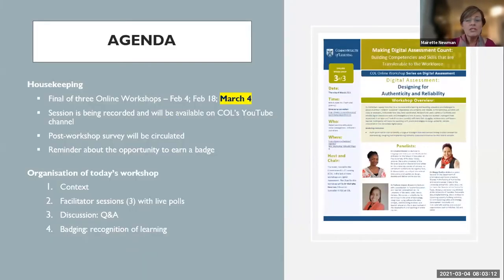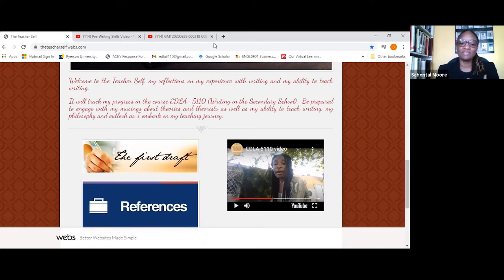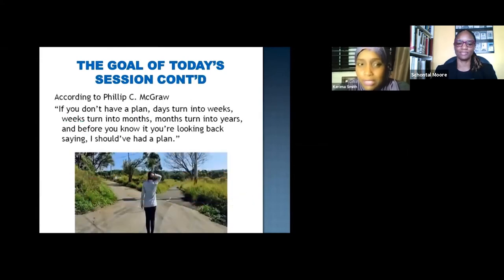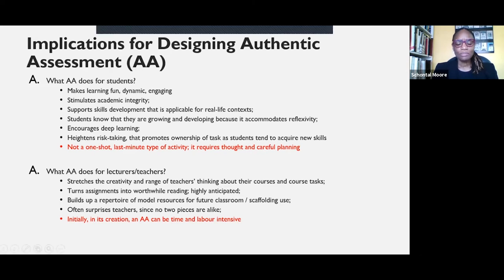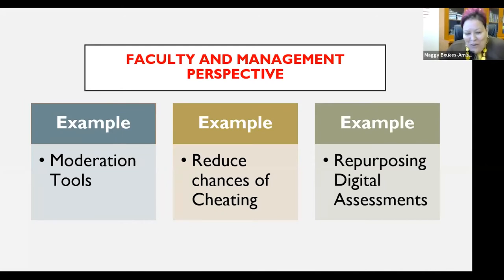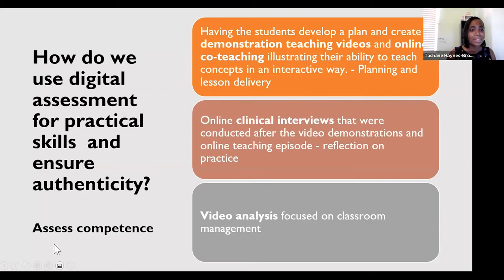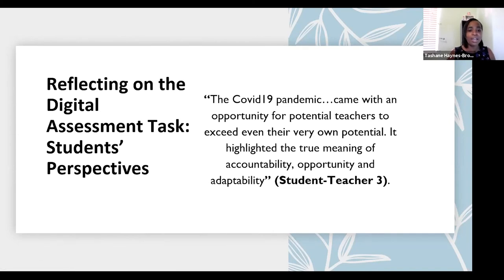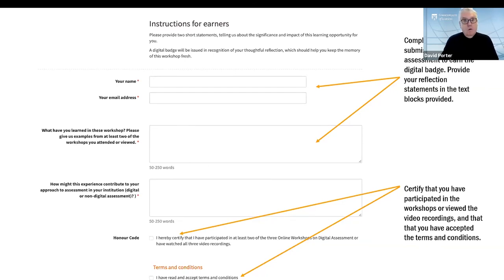Designing for Authenticity & Reliability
Online Workshop 3 of 3 – Making Digital Assessment Count: Building Competencies and Skills that are Transferable to the Workforce - COL Online Workshop Series on Digital Assessment.